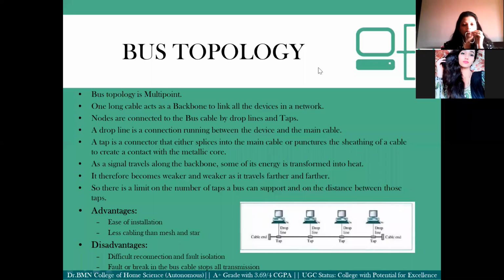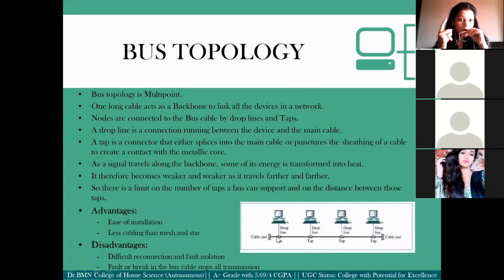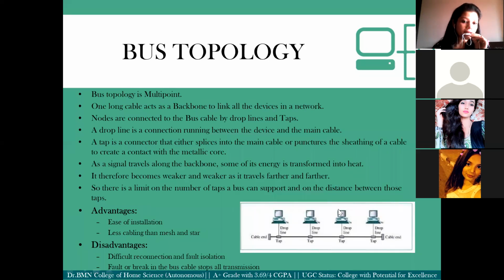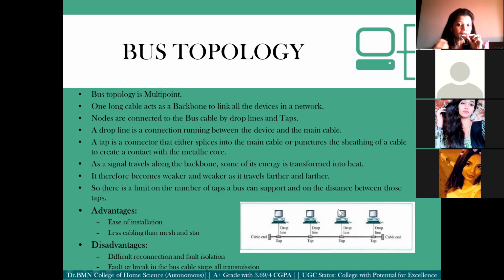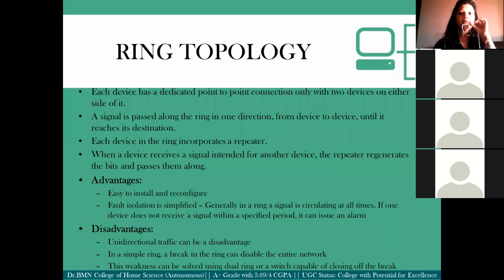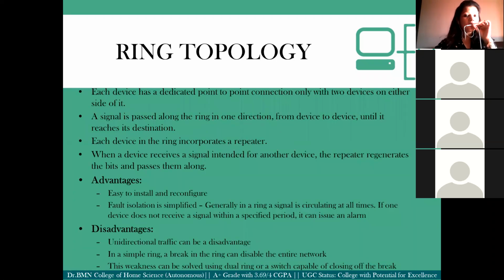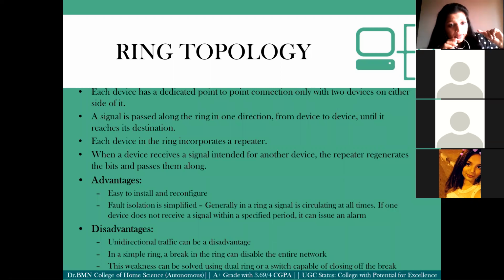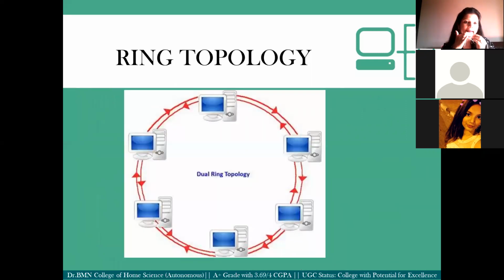DCN Session4 by Ms.Neetu Singhi for BCA students Dr.BMN College-Autonomous A+ grade with CGPA 3.69/4